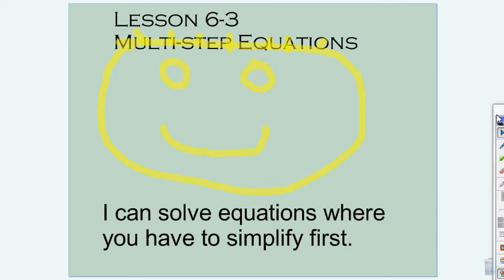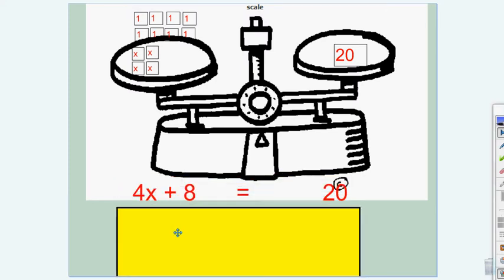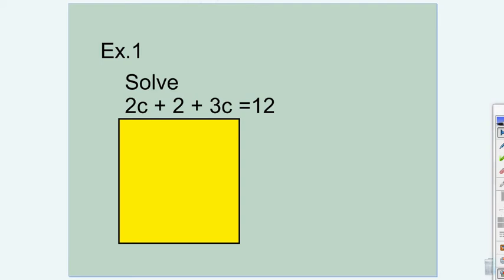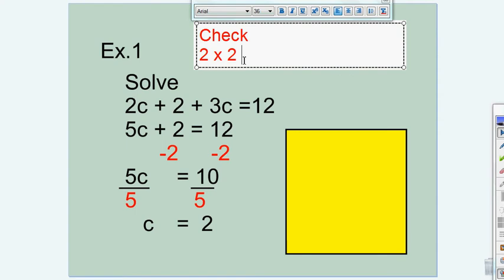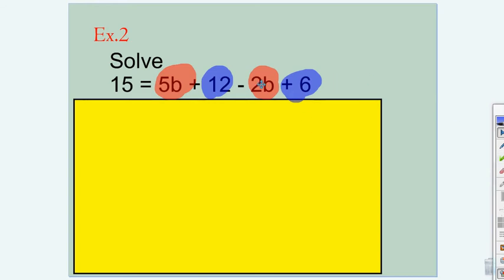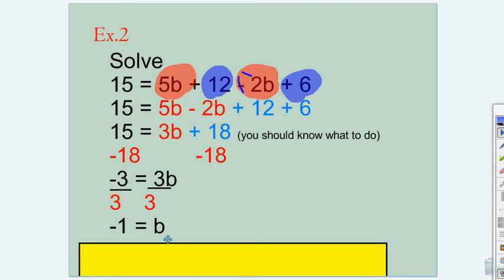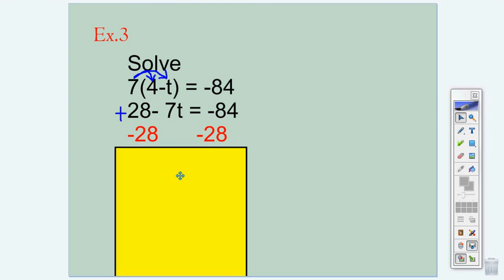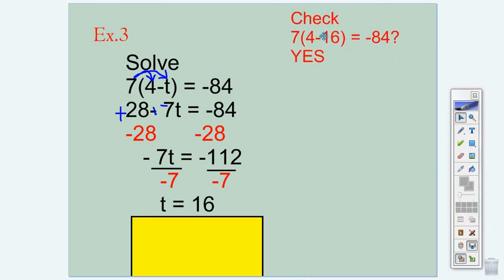Solving multi-step equations with variable on one side